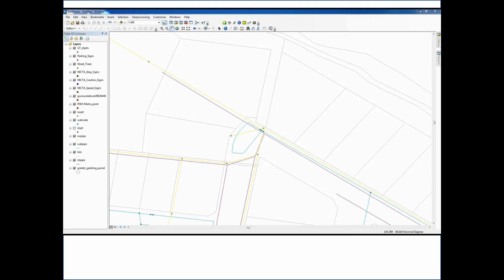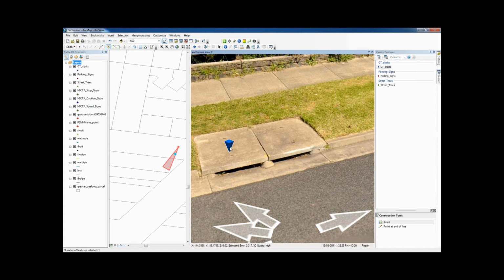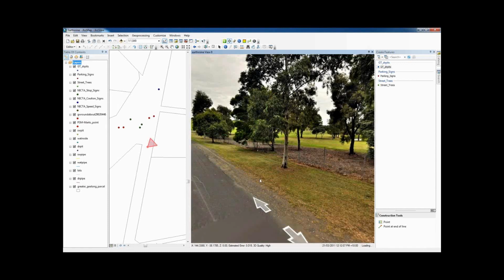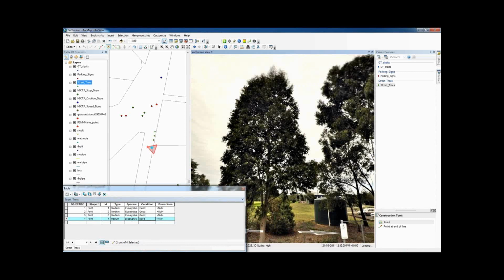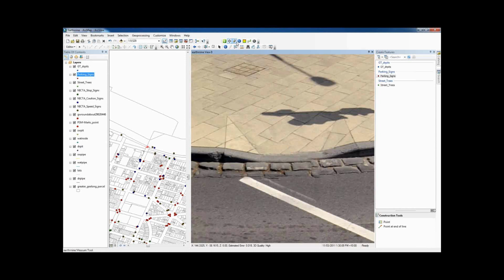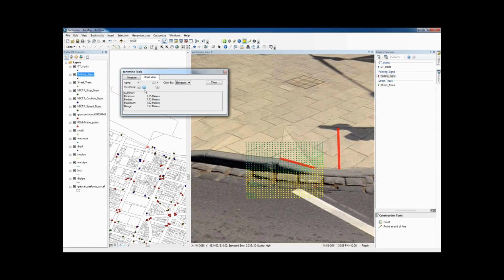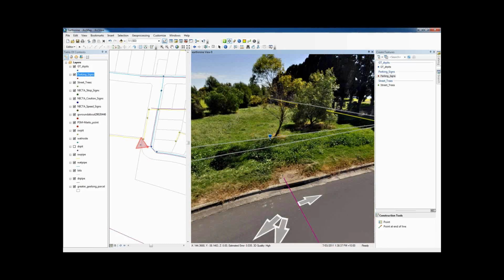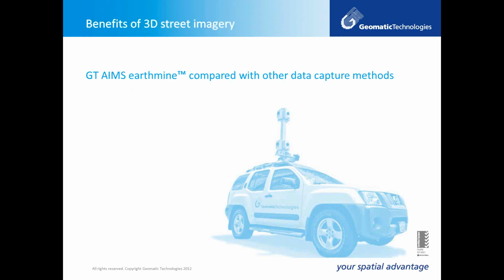Part 2 - How Australian Councils enable effective asset management using 3D street level imagery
3D panoramic street level imagery is revolutionising how Australian Councils manage their assets Part 2
Using 3D street level imagery, asset registers can be easily created and updated and GIS data can be validated against real world imagery.

In this webinar, Geomatic Technologies (GT) will showcase how GT AIMS, incorporating earthmine™ imagery, is helping Australian Councils manage their assets.